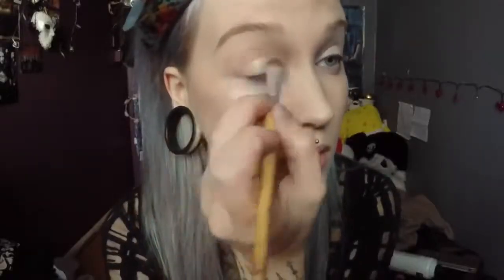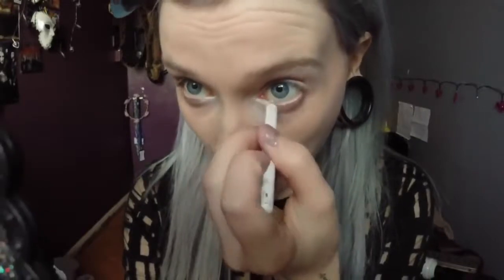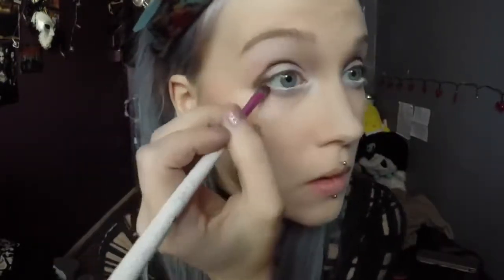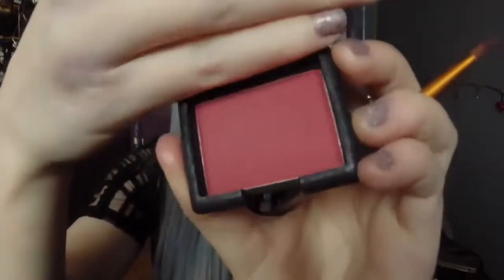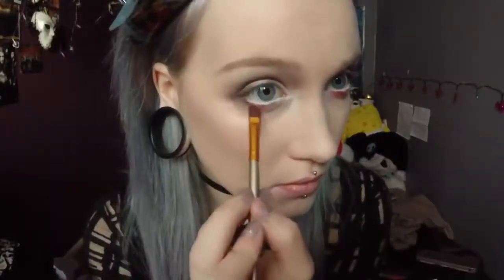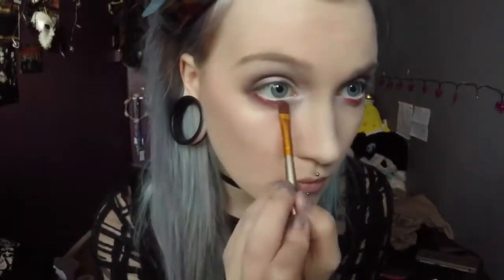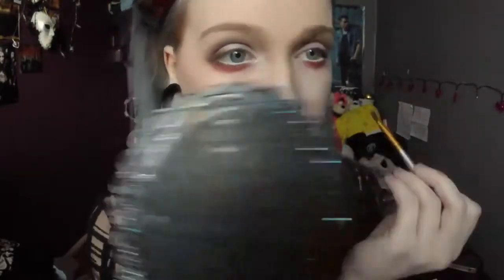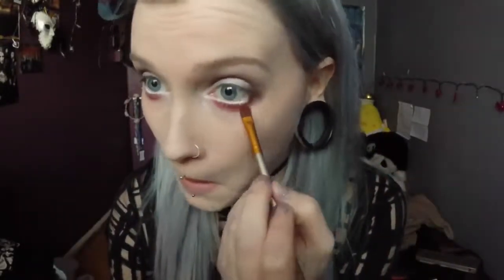HALLOWEEN VAMPIRE MAKEUP TUTORIAL EVERYDAY EMO EYEMAKEUP